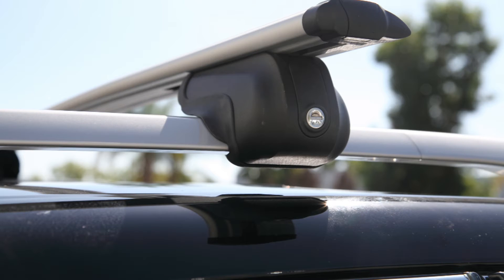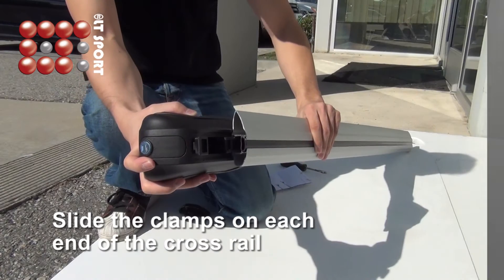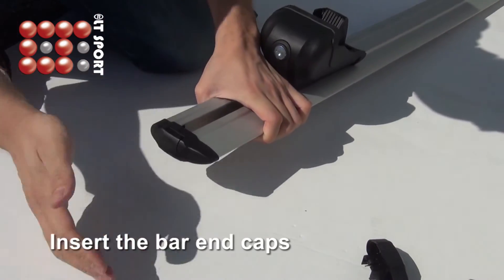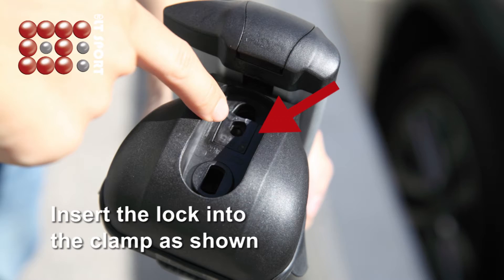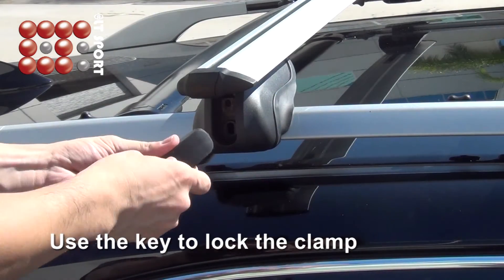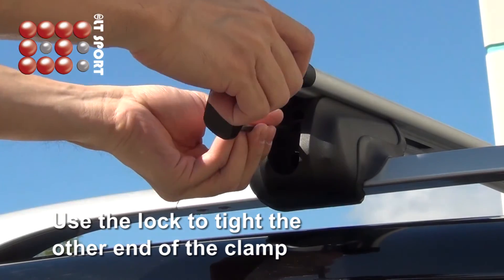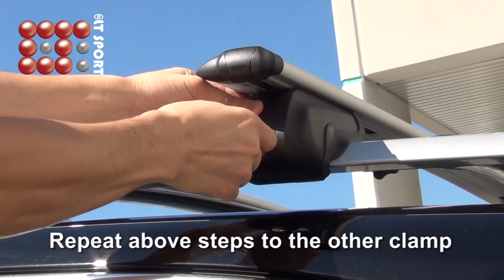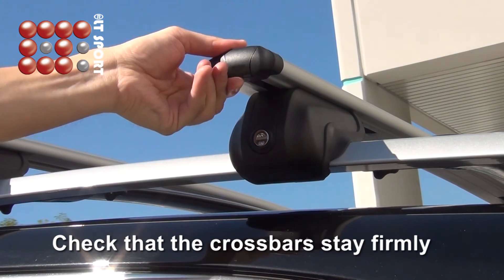Rooftop Roof Rack Crossbar Installation Guide by LT Sport CB-SPTU-N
This is a short video of installing rail roof top rack crossbar instruction. The luggage roof rack is inexpensive (Through Amazon,ebay, Walmart or ltsport.com) and easy to install.

RAIL ROOF RACK TOP AERODYNAMIC CROSS BARS

This is a pair (2 pieces) of 47" Inch(120cm) length universal fit aerodynamic cross bars with stylish design to enhance the overall look of your roof rack. Smooth surface, blade style, helps reduce wind noise. Simple and easy installation. Installs and removes within minutes. No modification, cutting or drilling required (Adjustable Clamps for Desirable Length). Long lasting and durable finish. Suitable for all weathers .Ultra-light weight 3mm aluminum alloy mold with a capacity of 150 lbs . Does not fit flush rails (installation hardware and mounting accessories are included). Professional installation is recommended.